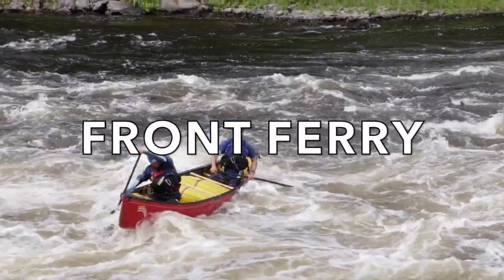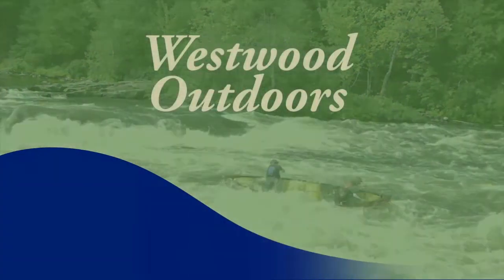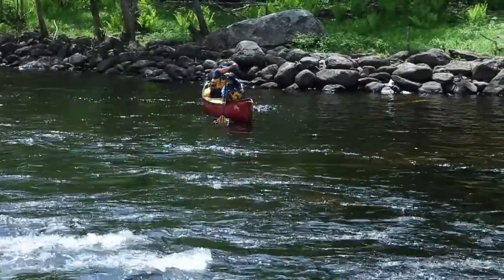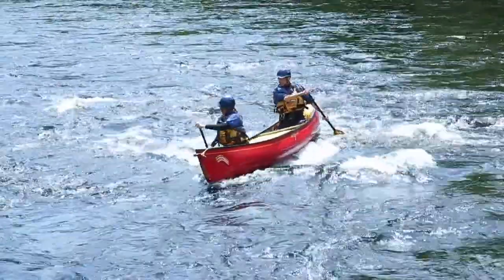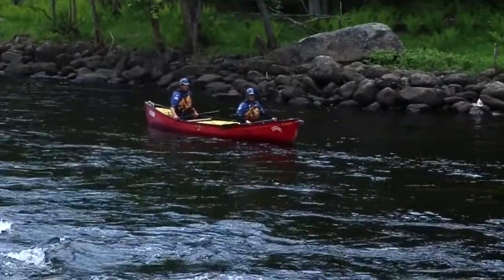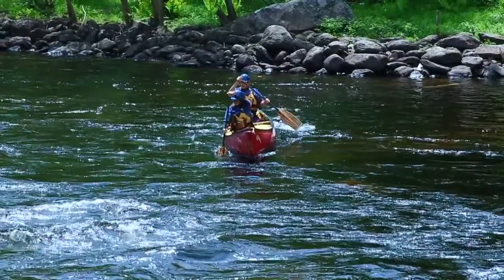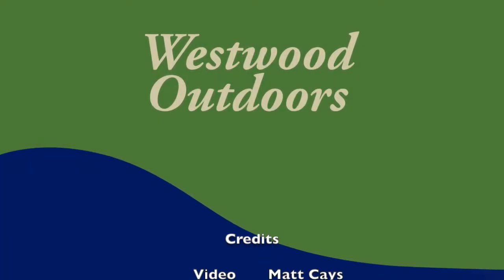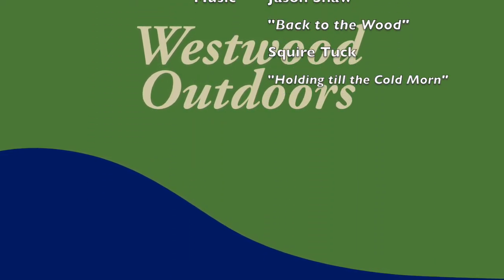Tandem Front Ferry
This video describes how to do a front ferry in a tandem canoe.